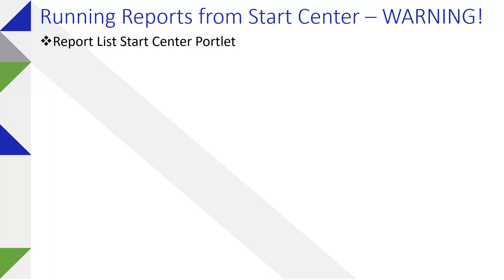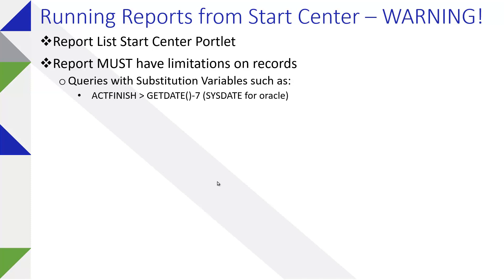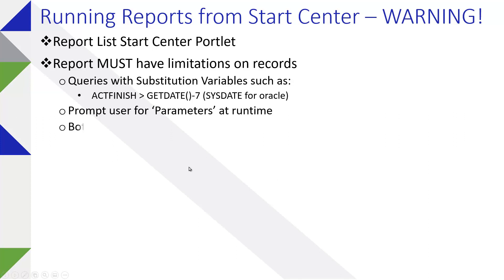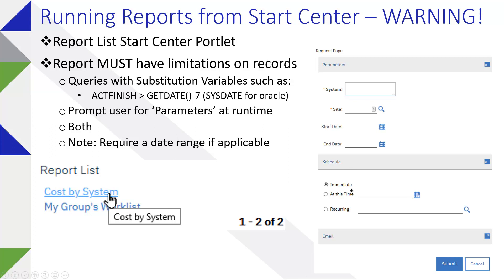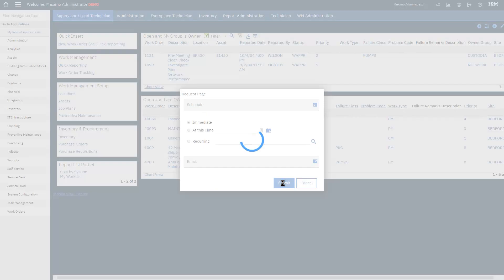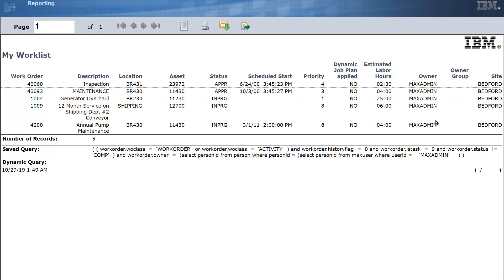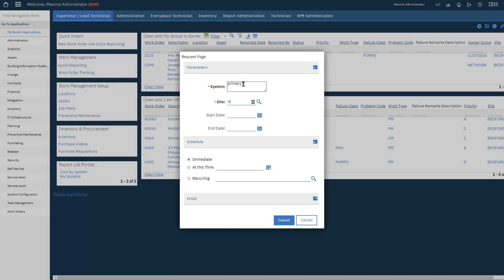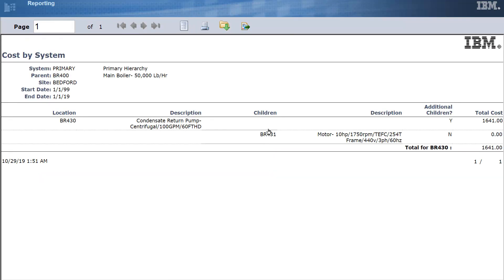Start Center Report List Functionality in Maximo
Start Center Report List Functionality, Usage Case Examples and Warnings